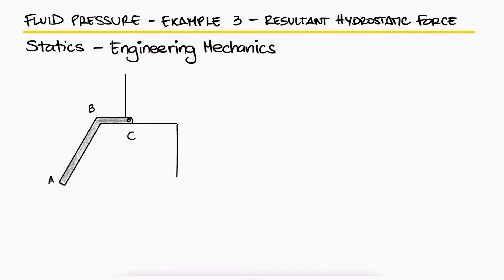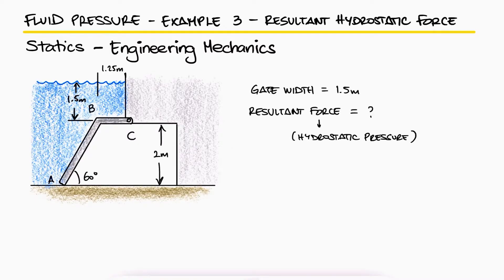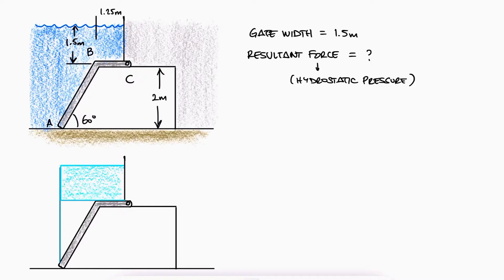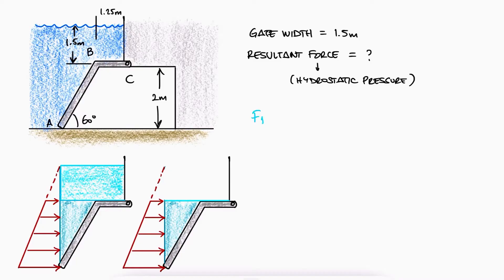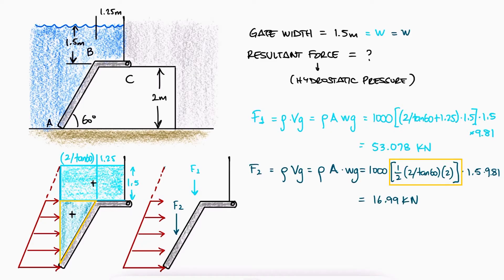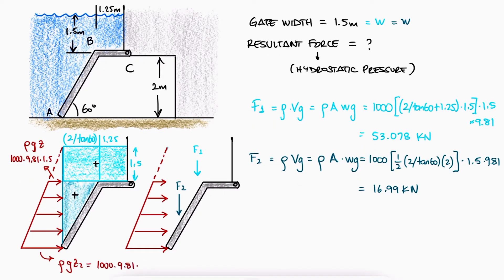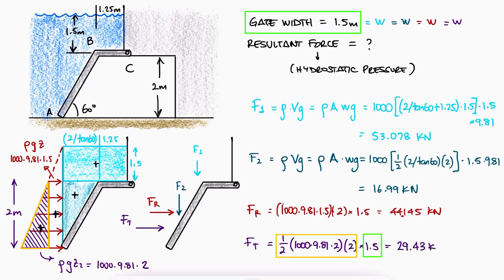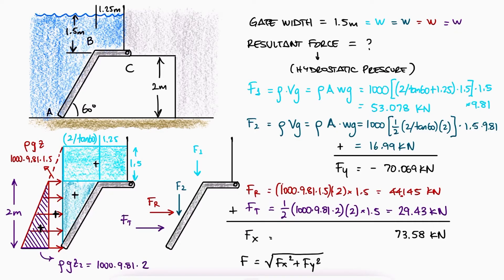Hydrostatic Pressure of submerged, SLANTED Gate in 2 Minutes!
Finding the reactions of a slanted gate, submerged in a water reservoir, using hydrostatic pressure equations. Statics.

Hydrostatic Pressure
Triangular Distributed Load
Distributed Load Function
Load on Inclined Surface
Submerged Gate

Main Video Link:
EVERYTHING on Hydrostatic Pressure (Fluid Pressure) in 8 Minutes